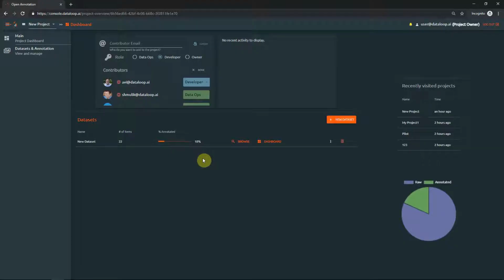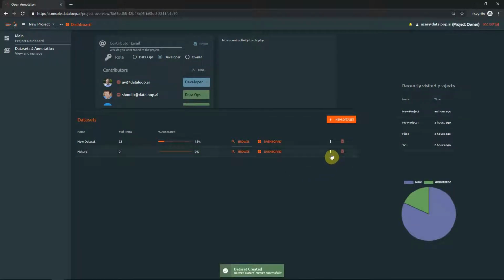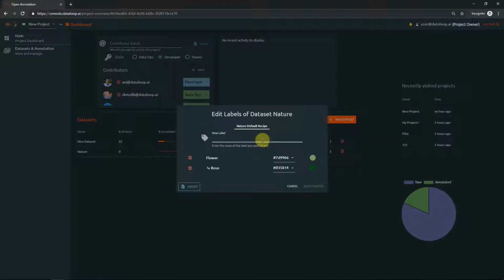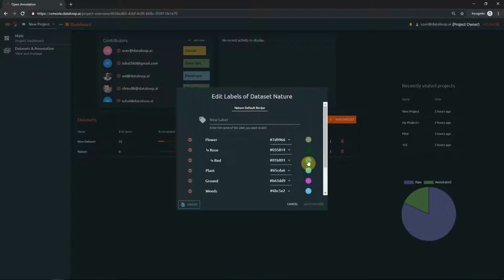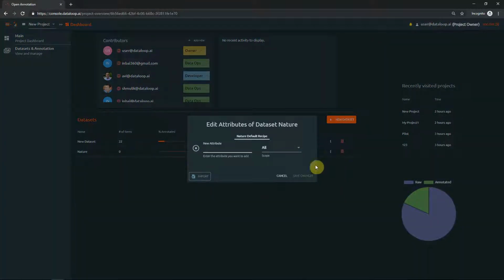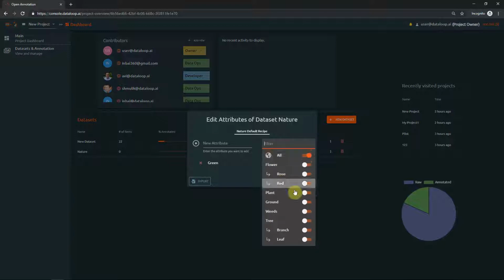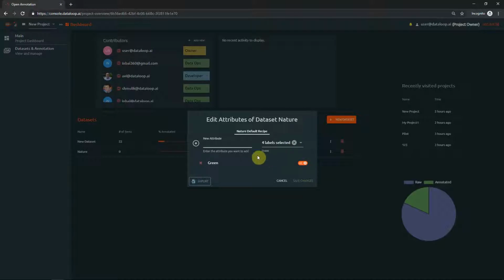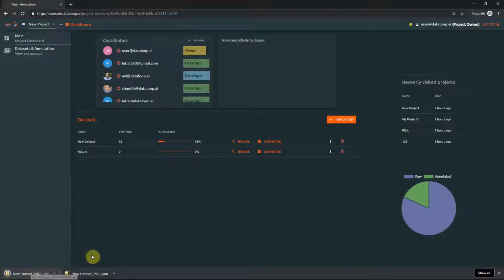How to create datasets, labels & attributes with Dataloop.ai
In this demo you'll learn about the Dataloop annotation platform dashboard and see how to:
1. create a new dataset, add classes (labels) to it, use label name spacing to create a tree like ontology.
2. Import a predefined list of labels.
3. Add attributes for each of the labels.
4. Export dataset annotations.
5. Manage and view the dataset annotation progress.